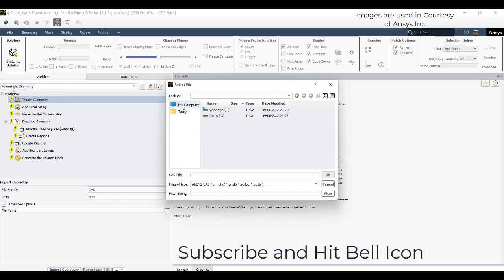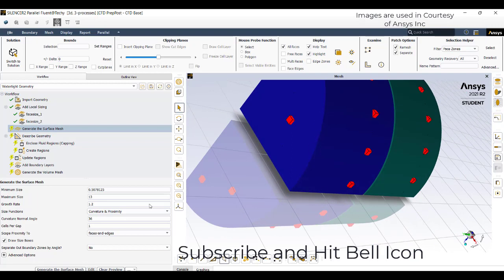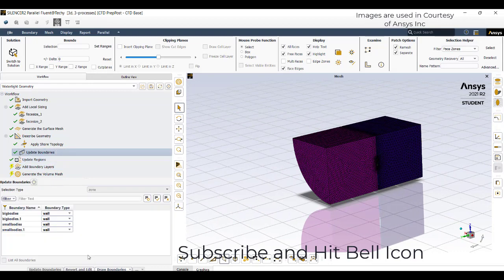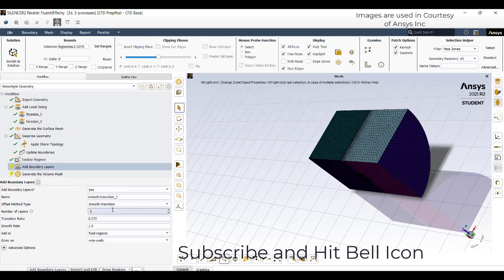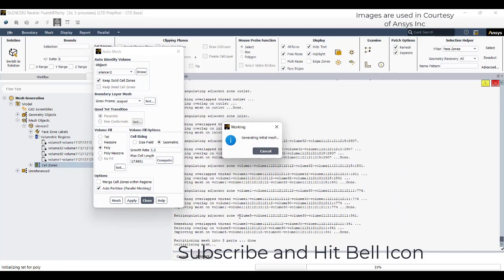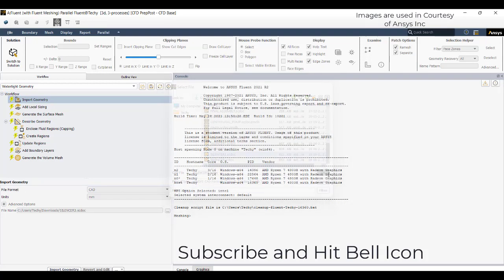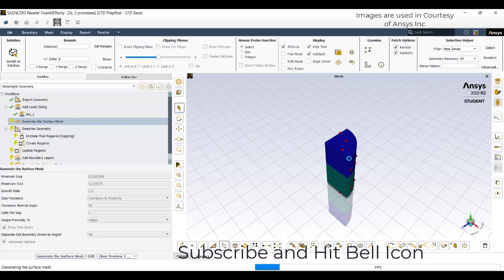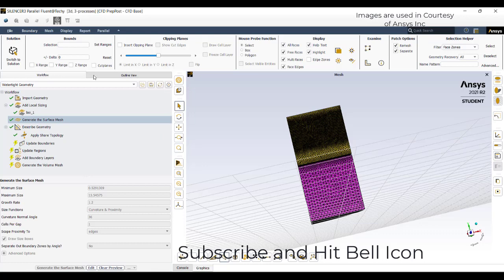Fluent Meshing Ansys Fluent(Water Tight)